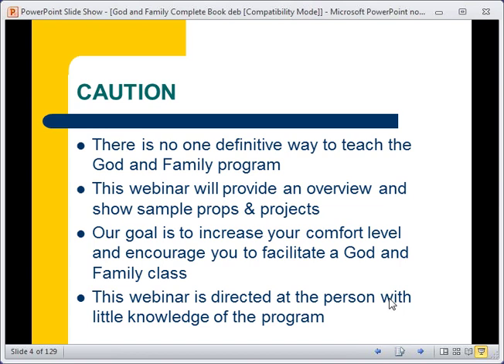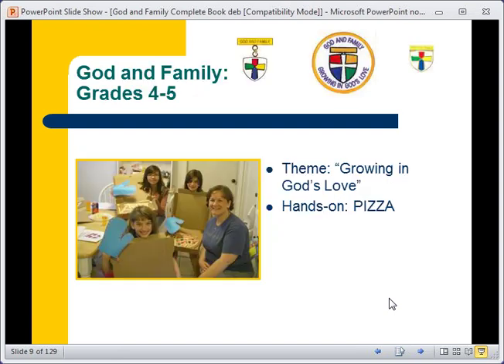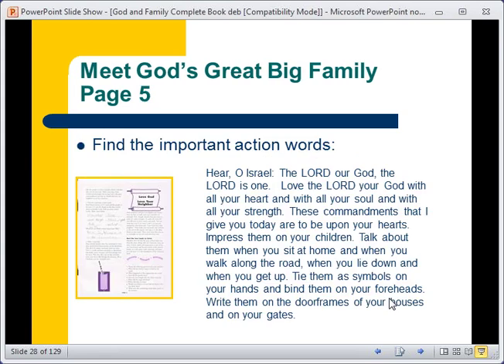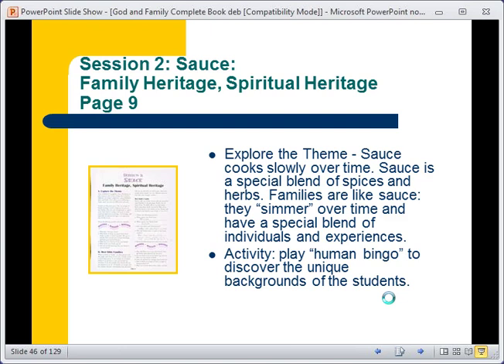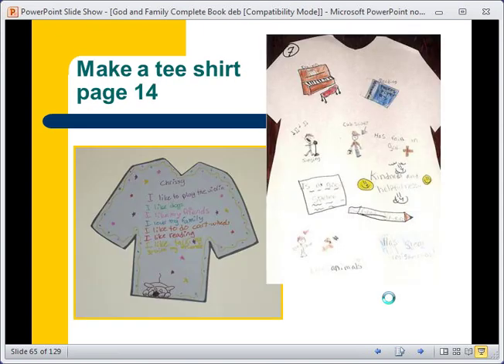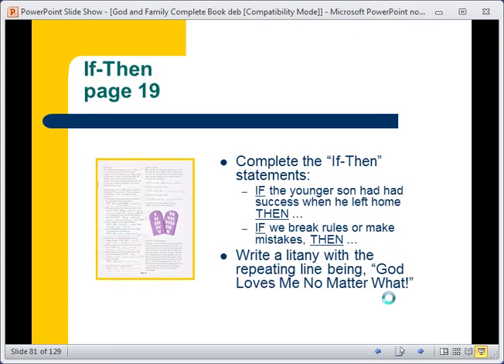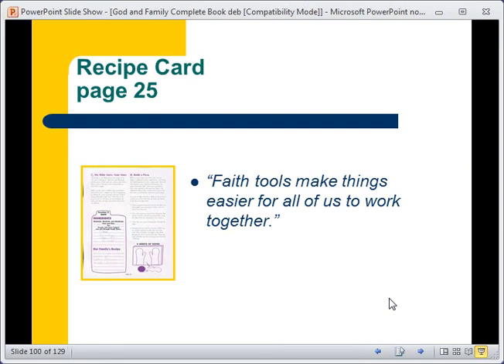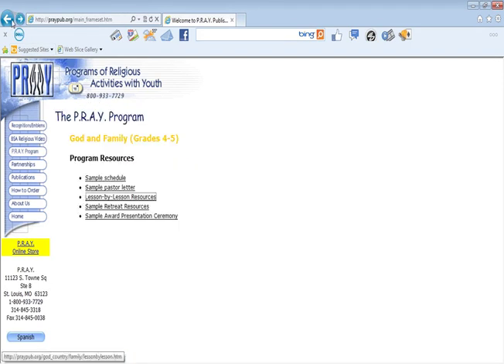Teaching the God & Family Program